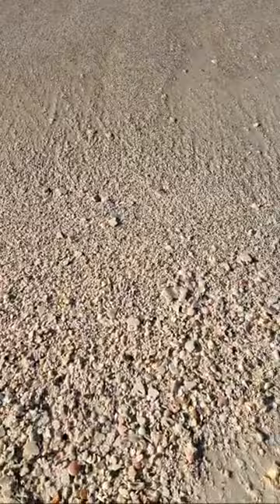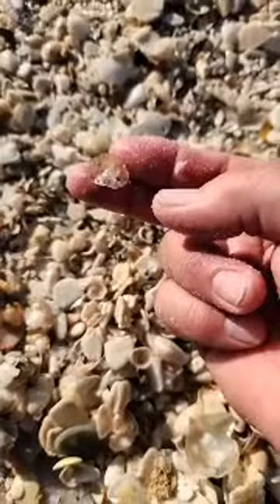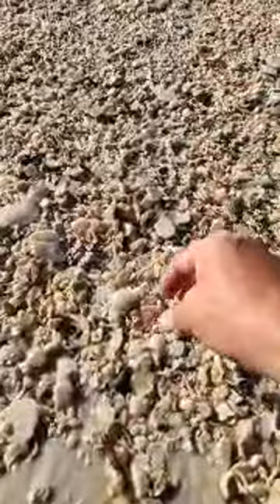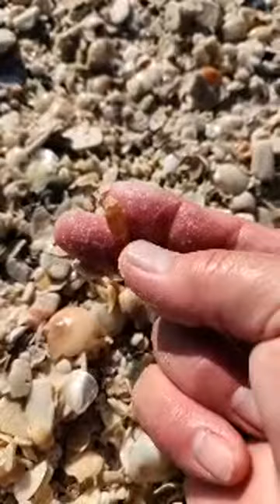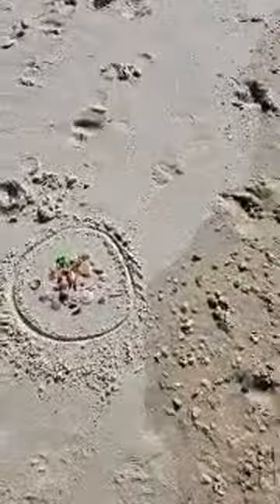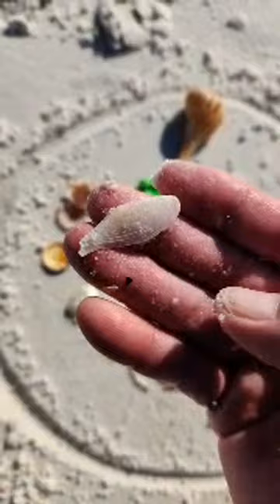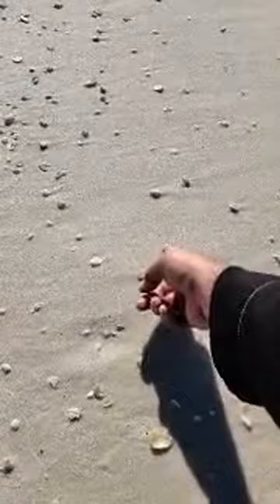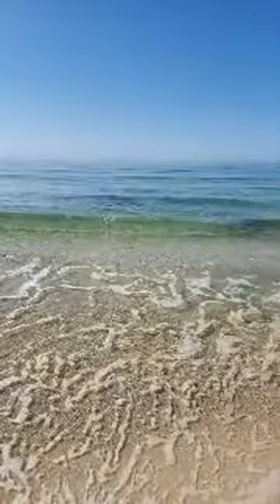Pensacola Beach Live🌴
Pensacola Beach is awesome and when the conditions are right the shells will be rolling in. I looked around, the weather was perfect, A.and I found a spot for microshelling. Is grab your shell bag and let's go microshelling.